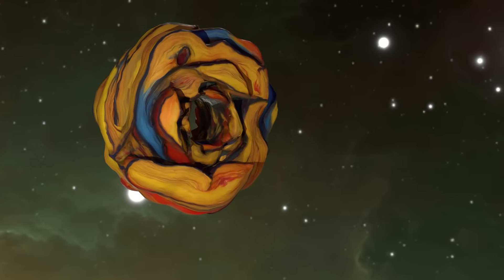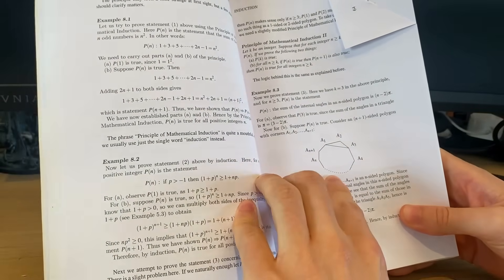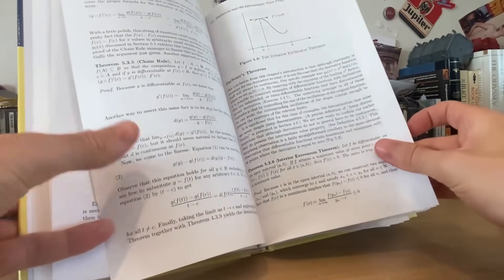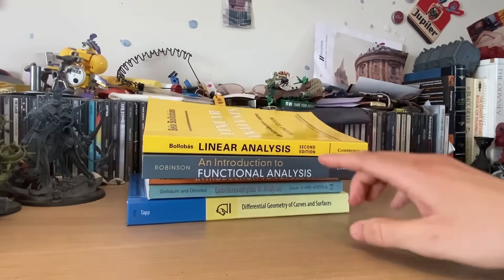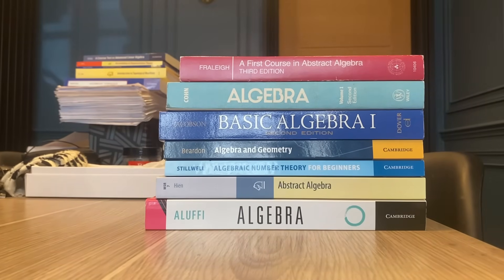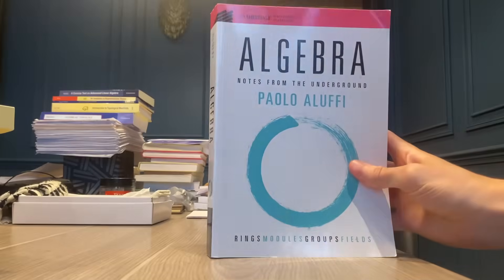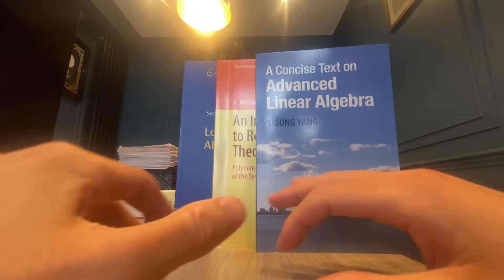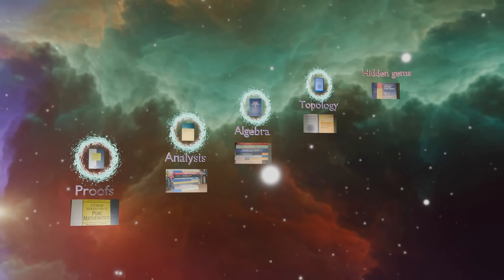The Exact Math Books I read to go from Beginner to Pro (in under 4 years)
Stuck on something and want help?

00:00 intro

00:40 proofs

03:57 analysis

10:07 algebra

14:05 topology

￼15:52 hidden gems